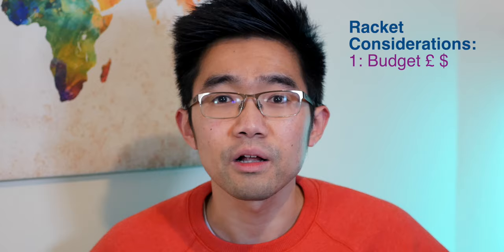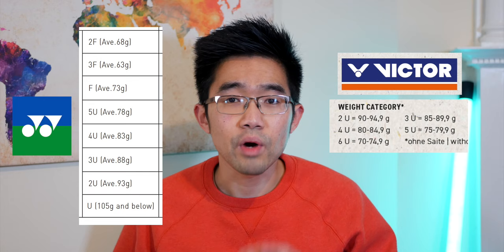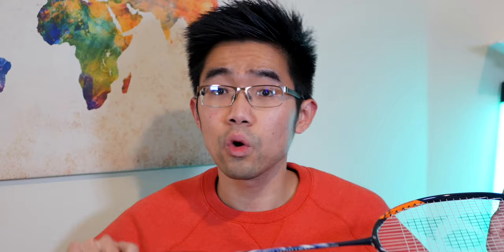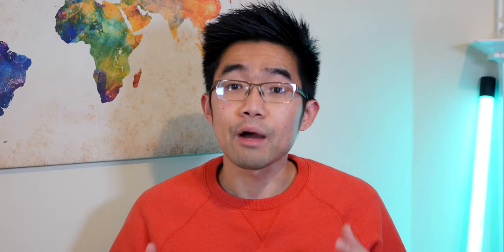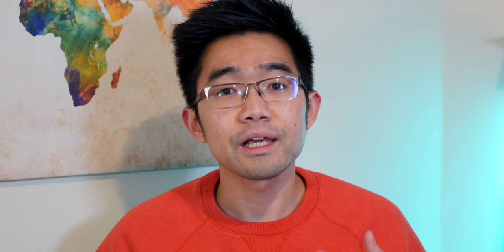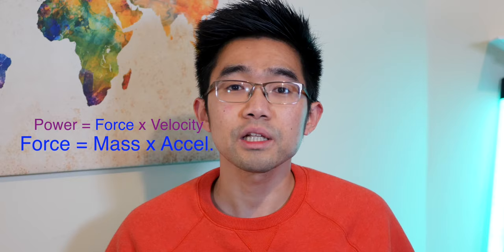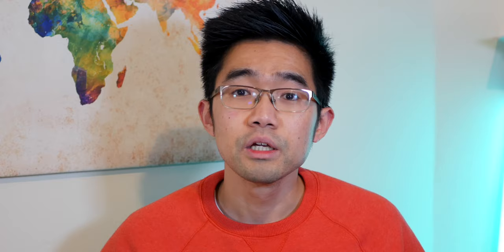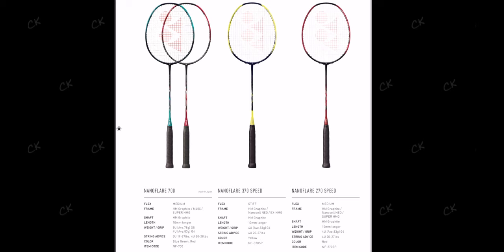How to Choose a Badminton Racket that is Suitable for you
Is it hard to choose a badminton racket? Badminton racket specs can be overwhelming sometimes so this video will guide you on how to choose a suitable badminton racket and the 5 things you need to consider when picking your perfect badminton racket.

Heavy or light racket? Head heavy racket or headlight racket? Stiff shaft or flexible shaft and more.
All these are important considerations when picking a badminton racket that is suitable for you.

Head Heavy Yonex Rackets:
Yonex Astrox 88S
Yonex Astrox 88D
Yonex Astrox 99
Yonex Astrox 100ZZ
Yonex Astrox 77
Yonex Voltric 80 E-Tune
Yonex Voltric Z-Force 2
Yonex Astrox 100ZX
Yonex Voltric FB
Yonex Duora Z-Strike

Head Light Yonex Rackets:
Yonex Nanoflare 700
Yonex Nanoflare 700 Limited
Yonex Nanoflare 800
Yonex Nanoflare 800 LT

Even Balance Yonex Rackets:
Yonex Duora 10 Light
Yonex Arcsaber 11
Yonex Arcsaber 10 Legends Vision

If you have any questions about choosing a racket, leave a comment in the video!

0:00 Intro
0:17 Budget
1:03 Weight
1:39 Stiffness
2:23 Balance
3:43 Grip size
4:16 Badminton Racket matrix
4:28 Example selection